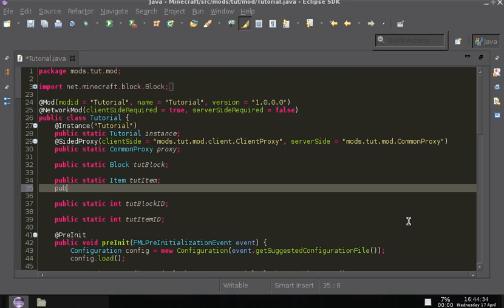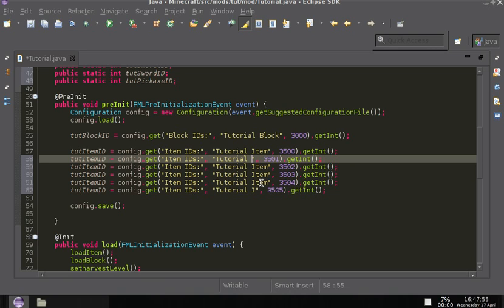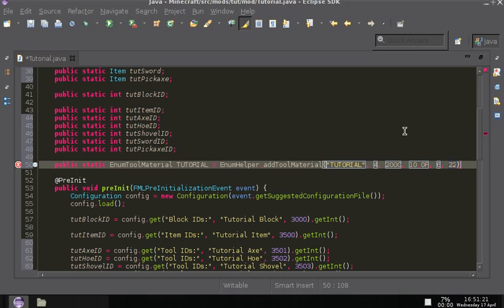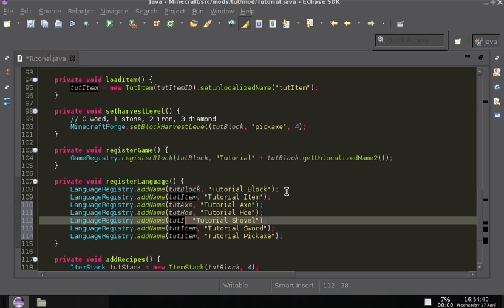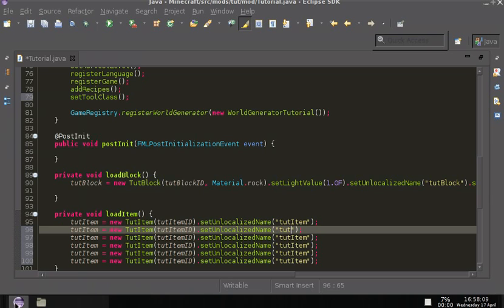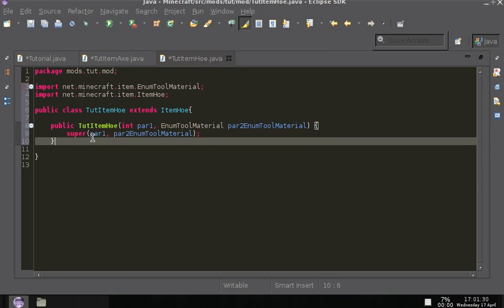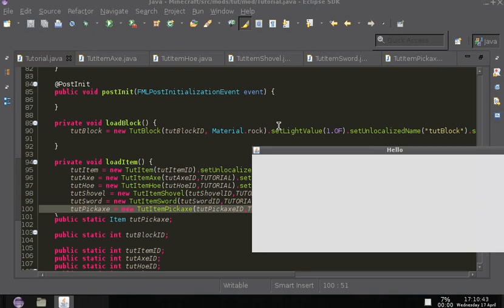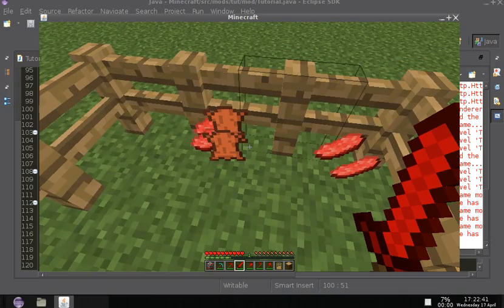Minecraft 1.5.1 Forge Modding Tutorial #9 | Creating Tools[OLD]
In this tutorial I show you how to create all 5 of the tools: axe, hoe, shovel, sword, and the pickaxe. And I swear that I said bye before I stopped it...